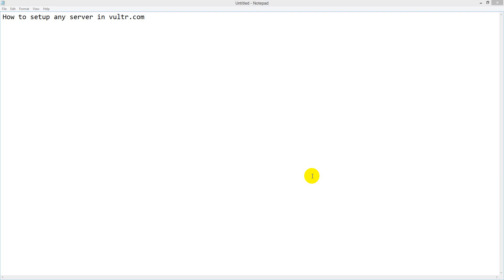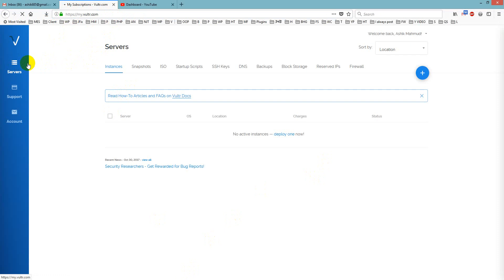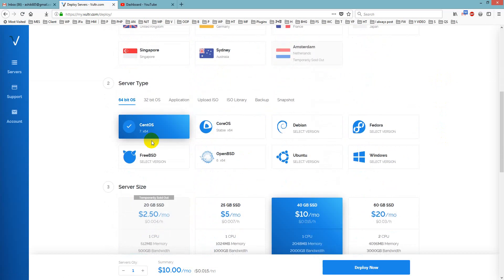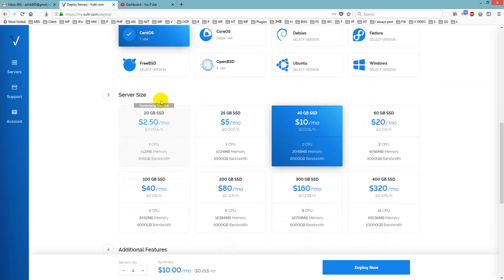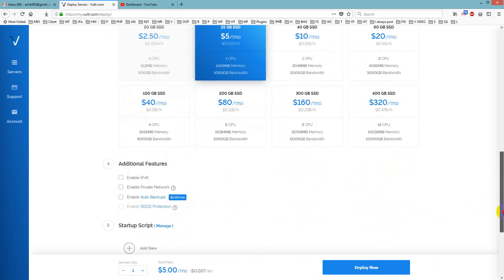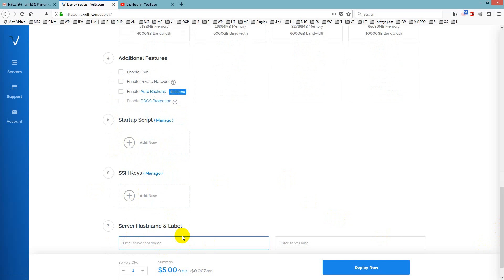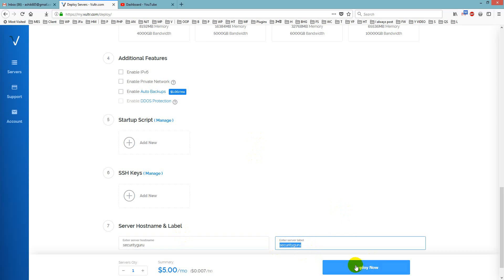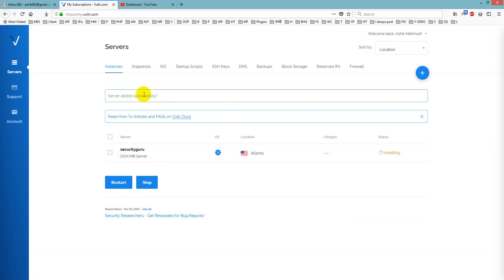How to setup any server in vultr.com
In this tutorial, I will show you how you can easily deploy a server with vultr.com